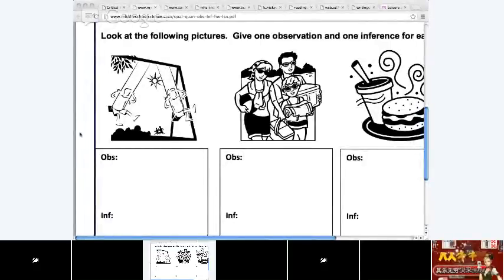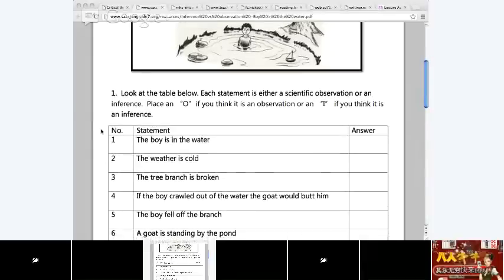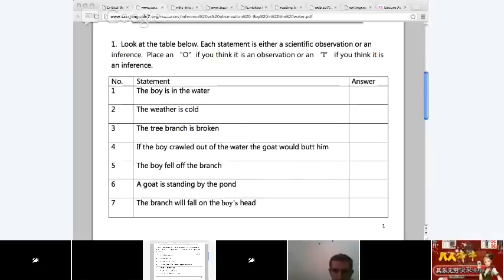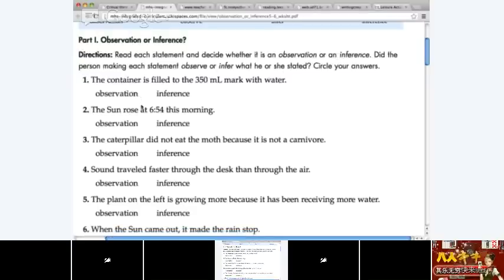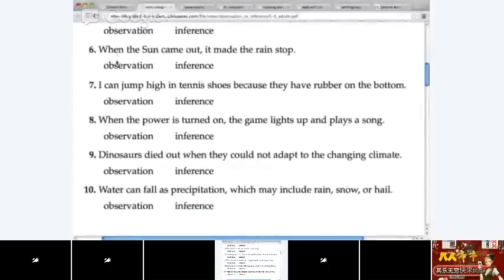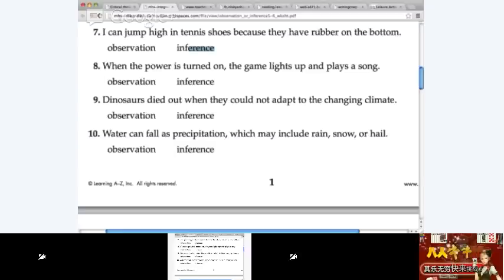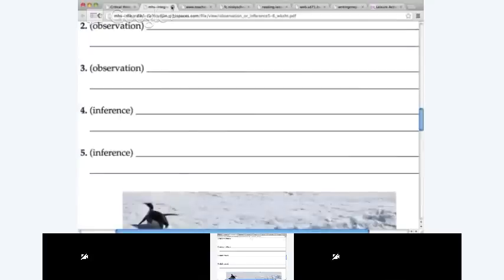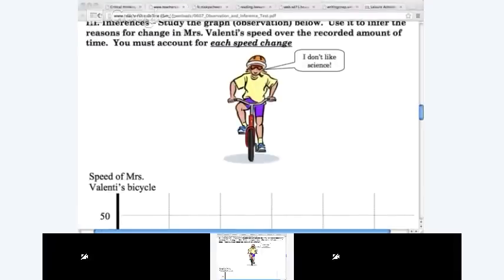High Intermediate English - Lesson 12 - Speaking and Listening: Making Inferences